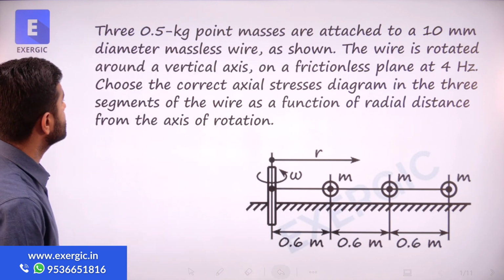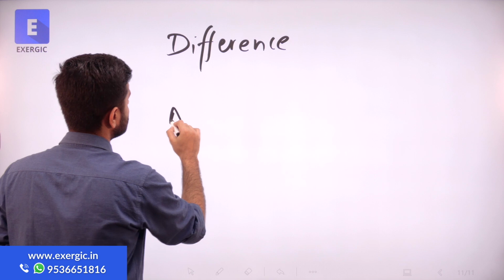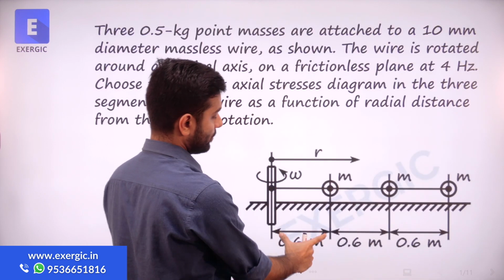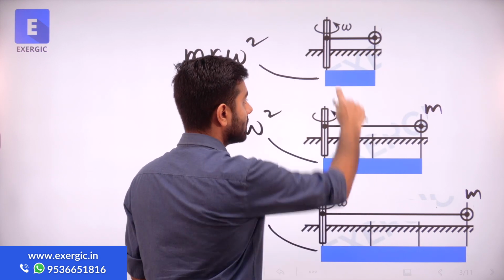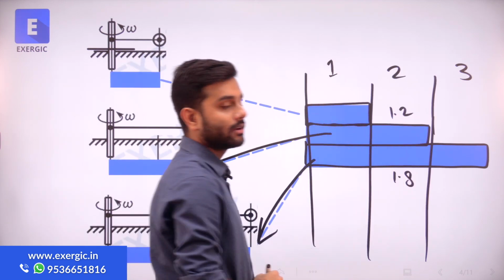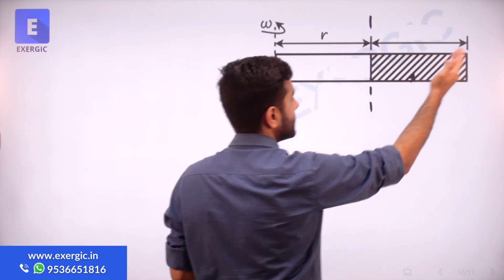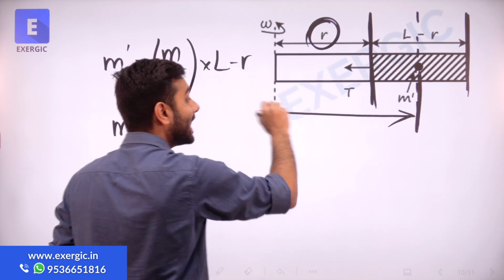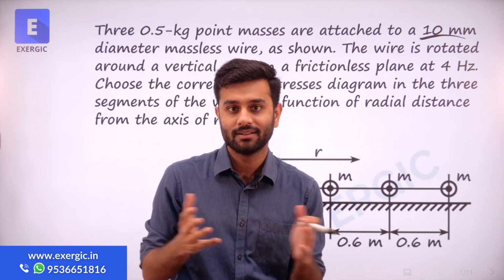Superb Numerical learnings of Strength of Materials + Mechanics | GATE Mechanical